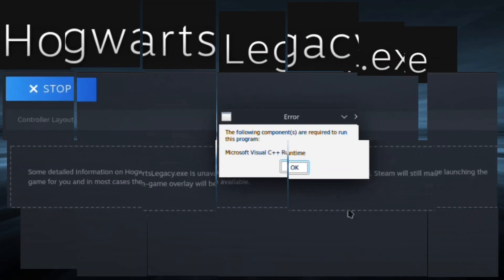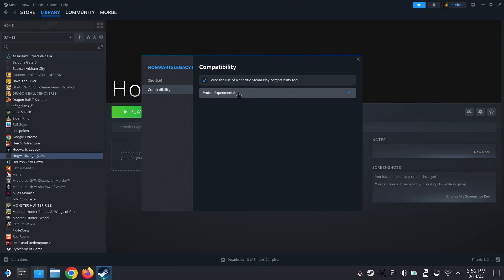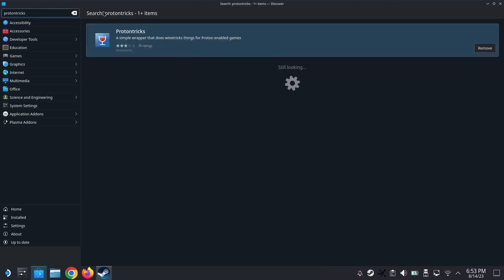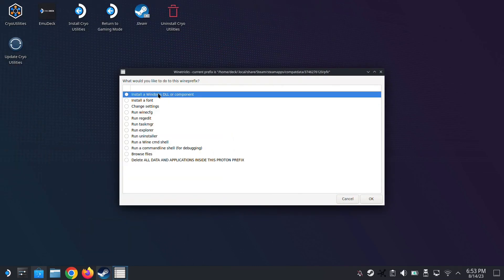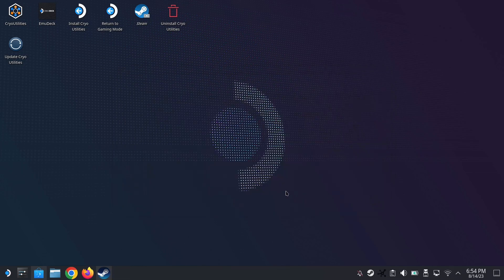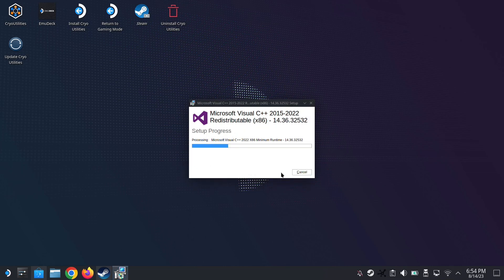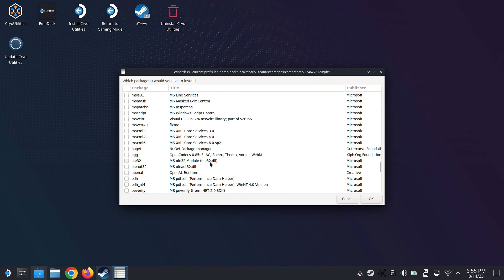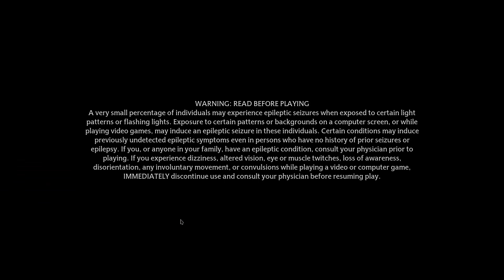Fix Visual C++ Runtime Error for Non-Steam QUACK Games | Steam Deck Tips & Tricks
Have you encountered Microsoft Visual C++ Runtime Error when trying to run Non-Steam Games on the Steam Deck? Here's a quick fix.